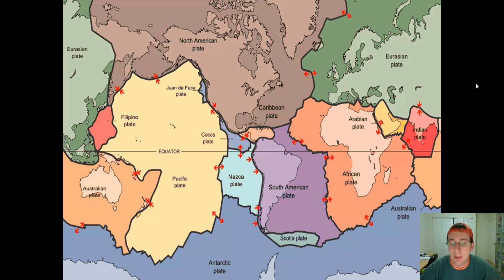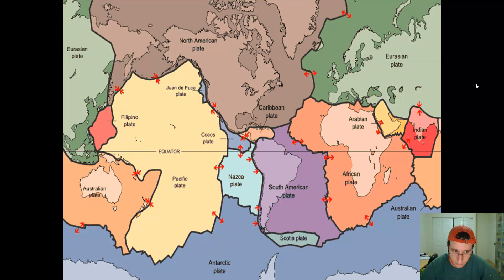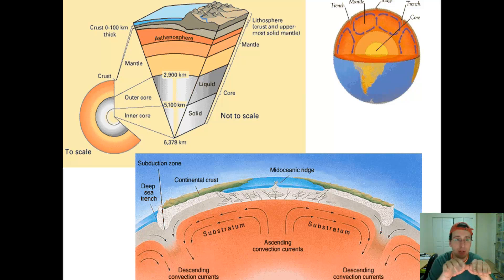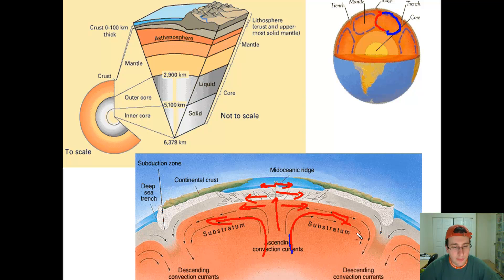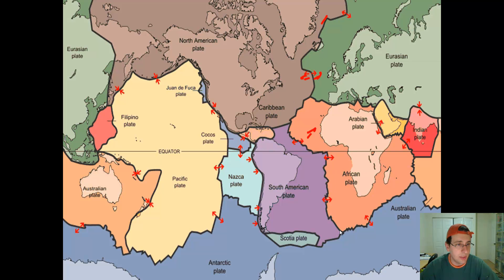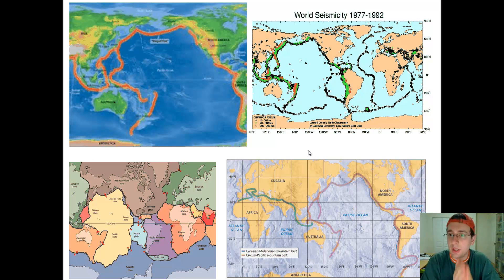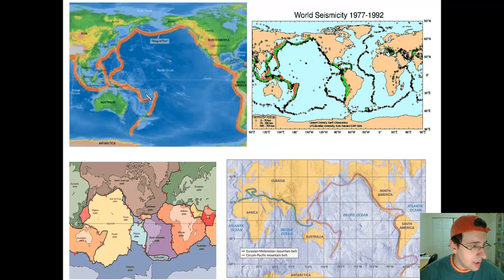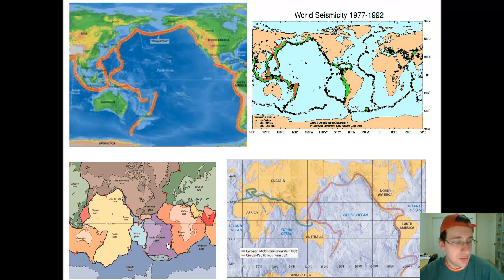Plate Tectonics Basics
Mr. Lima introduces the concept of plate tectonics, talks about what moves them, how many plates there are, why there are so many, how they move in relationship to each other, and how scientists identify the boundaries (trenches - mountain ranges - volcanos - earthquakes - rifts)